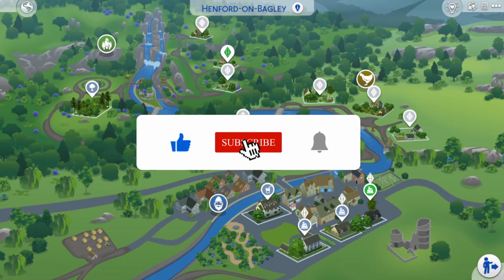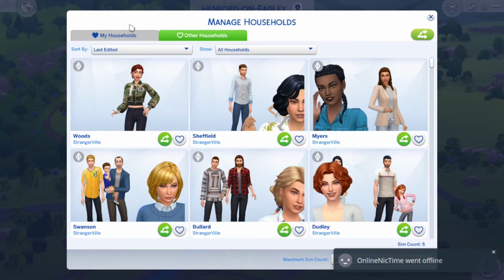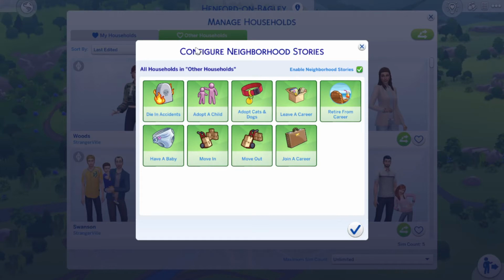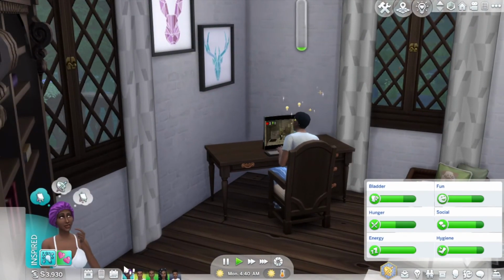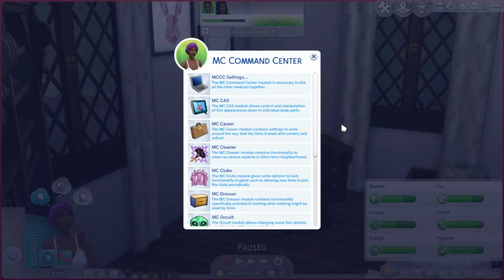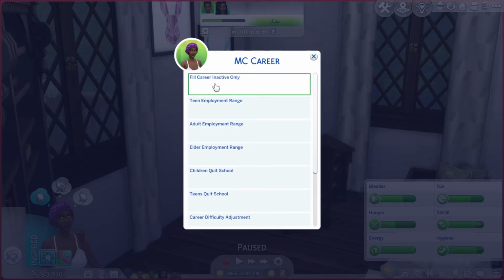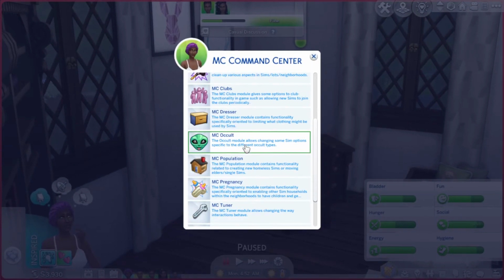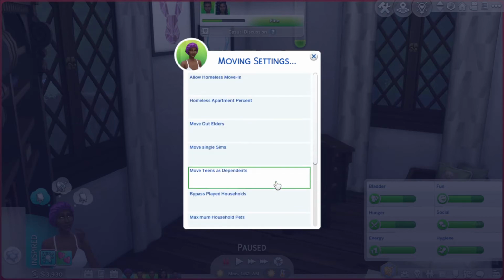Do we still need MC Command Center? | MC Command Center Quick Tips #2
-*-*OPEN ME*-*-

Neighborhood stories bring some story progression to TheSims4. Do we still need MC Command Center?

Sending positive vibes your way,
Tasha Monet

Want your sims as townies in my LPs? Submit them to the gallery under
Music
"Always Enough"
Sajan Nauriyal
Computer Specs - Stratos Micro Gaming Desktop
Processor: AMD Ryzen 7 3800X Eight Core Processor (32MB Cache, 3.9GHz-4.5GHz) 105W
RAM: 32GB DDR4 3200MHz
Hard Drive: 1TB NVMe Solid State Drive
Graphics: NVIDIA GeForce RTX 2070 8GB
Motherboard: B450M Motherboard
Power Supply: 600W Gold PSU
Operating System: Windows 10 Home x64